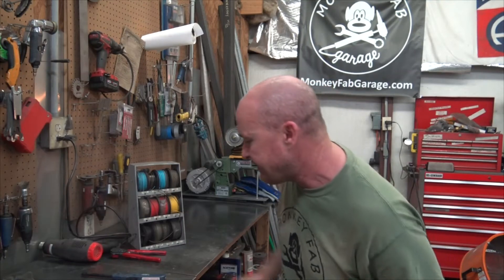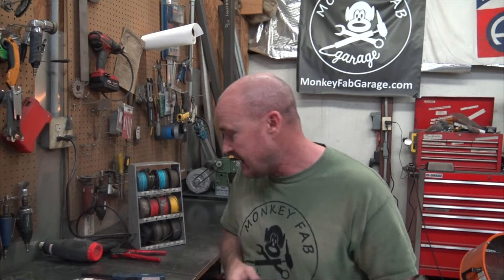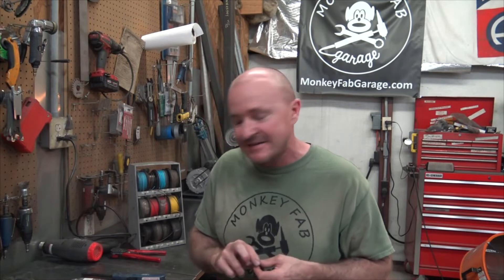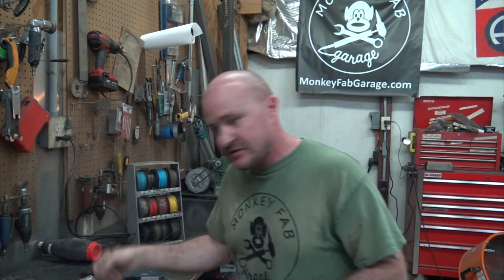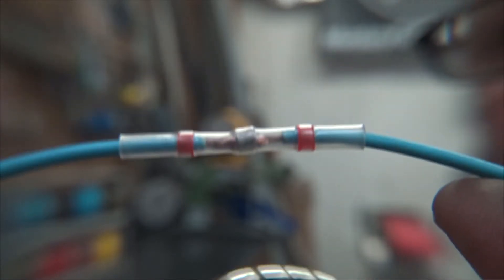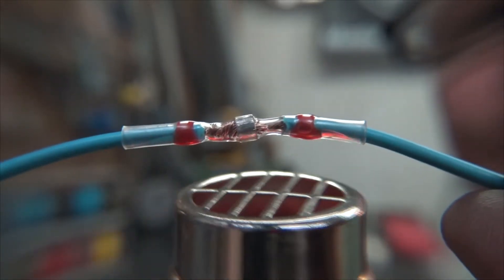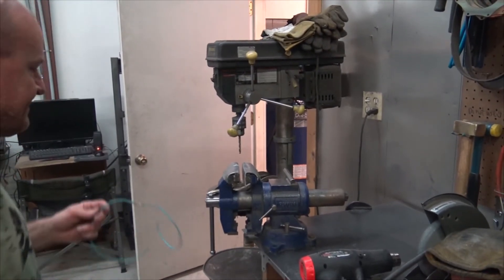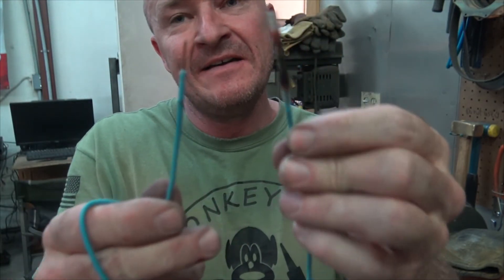Weartherproof Solder Butt Connector Stress Test